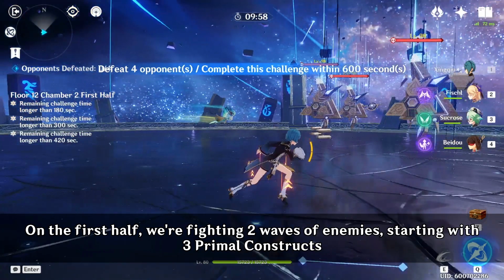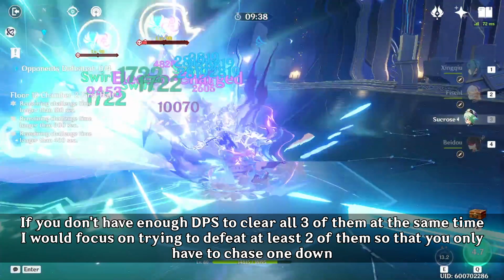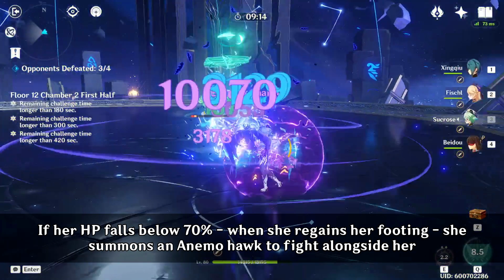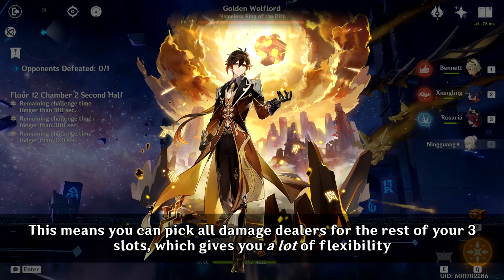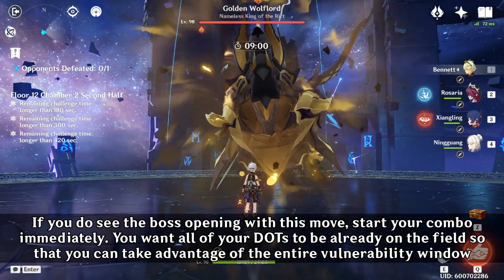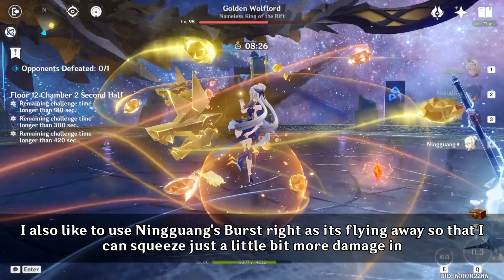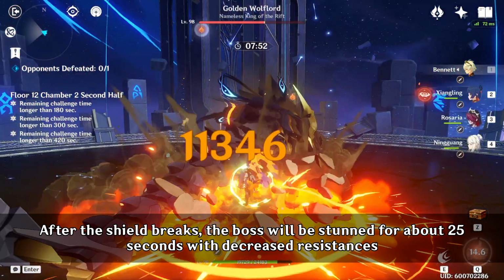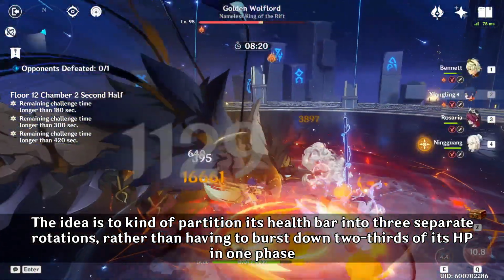Floor 12-2 Guide for F2P Players | 3.3 Spiral Abyss | Genshin Impact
Team comp suggestions and tips for clearing Floor 12-2 of this new version of the Spiral Abyss with full stars, featuring the notorious Golden Wolflord. Builds

Timestamps
00:00 First Half
02:43 Second Half
08:48 Builds